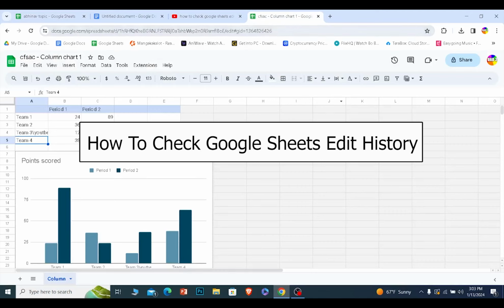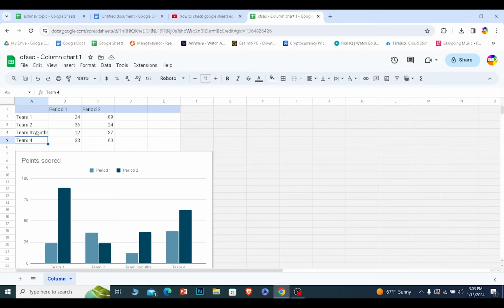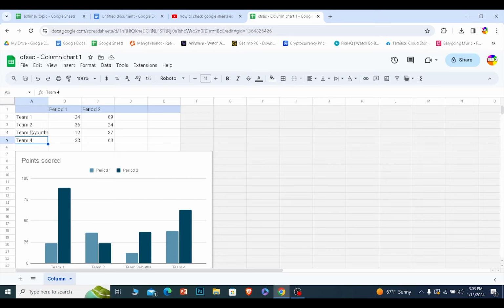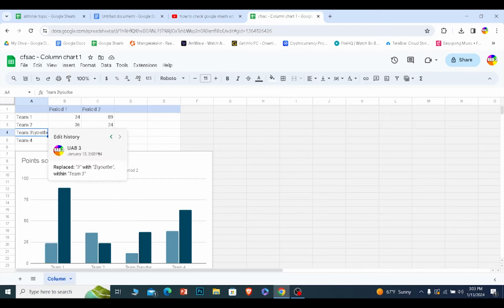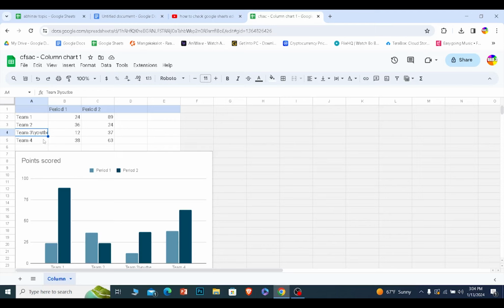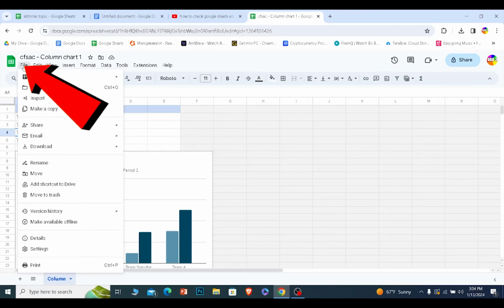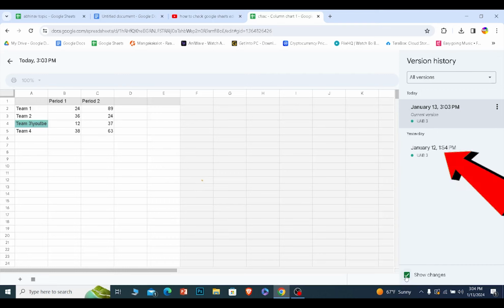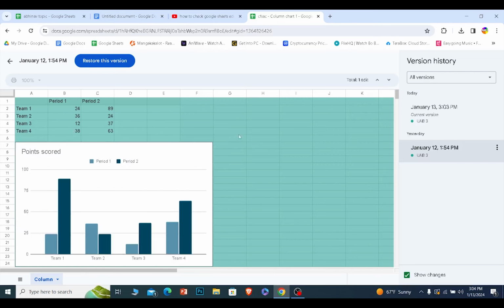How to Check Google Sheets Edit History (2024)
This video walks you through the step by step process on how to check google sheets edit history . Watch the video till the end and learn the steps in detail.
In this step-by-step guide, we demystify the process of tracking changes, empowering you to take control of your spreadsheet's evolution effortlessly. Whether you're collaborating on a project, ensuring accuracy, or simply managing version control, understanding how to navigate the edit history feature is a must. Watch now to equip yourself with the tools to stay informed and make informed decisions, fostering transparency and efficiency in your Google Sheets workflows